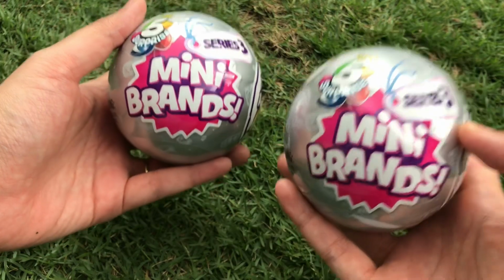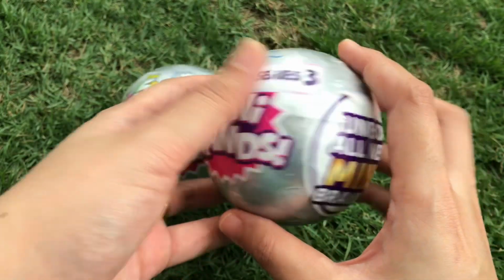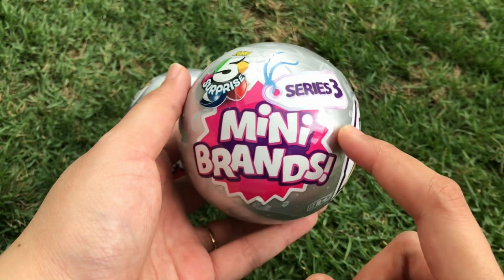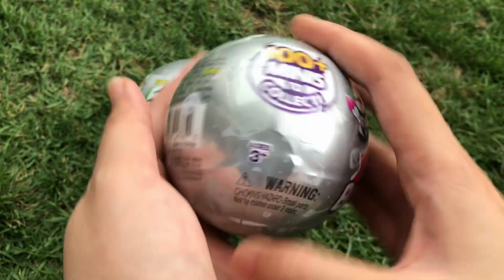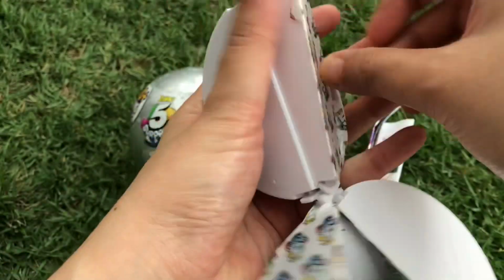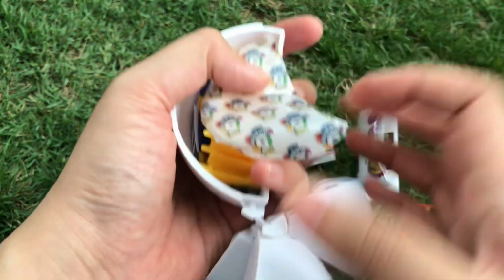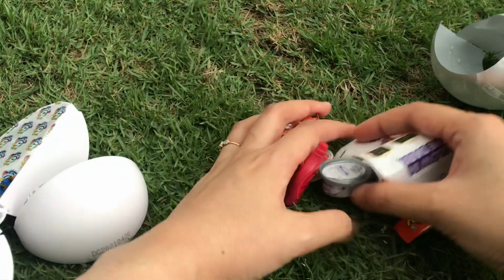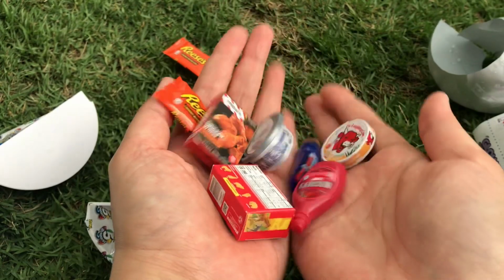New Mini Brands Series 3 Unboxing | One More Round!